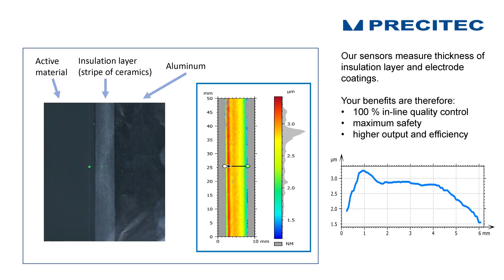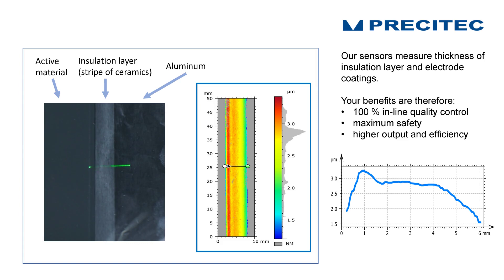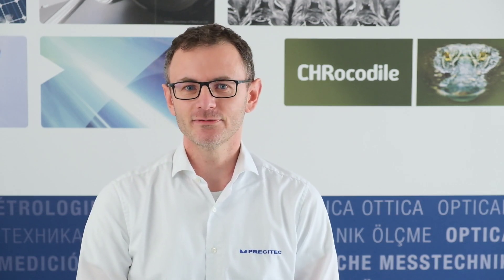Measuring of insulation layer with Precitec 3D Metrology sensors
Enhancing Battery Safety: The Crucial Role of Insulation Layers

In the relentless pursuit of safer battery cells, Insulation Layers emerge as pivotal components in the manufacturing process. Crafted from ceramic strips, these layers serve as formidable barriers against potential short circuits between the cathode and anode, significantly amplifying overall safety measures.

Typically ranging in thickness from 3 to 10 µm, Standard Insulation Layers undergo meticulous scrutiny through inline measurements within roll-to-roll processes, maintaining speeds of up to 150 m/min. This rigorous inspection either with the Flying Spot Scanner or a CHRocodile sensor not only guarantee quality but also swiftly identify any imperfections such as gaps, holes or overlaps.

Such precision engineering not only fortifies safety standards but also cultivates a robust foundation for reliability and performance enhancements.

The advantages for customers include:
➕ 100% inline quality control assurance
➕ Early detection of surface defects
➕ Increased efficiency of production equipment